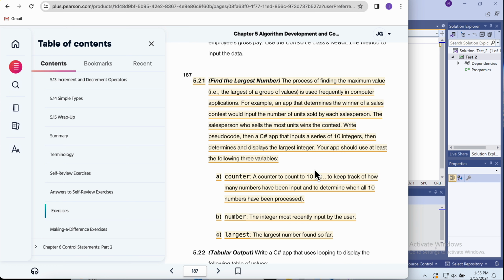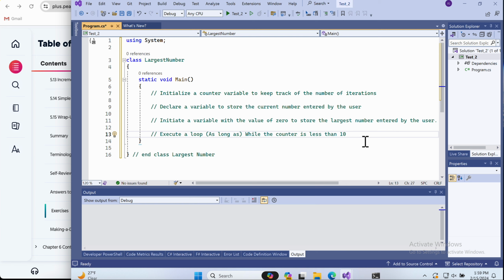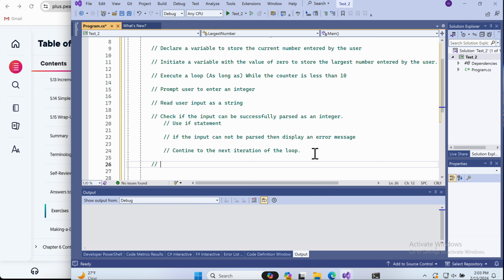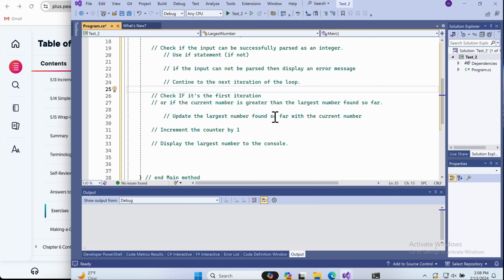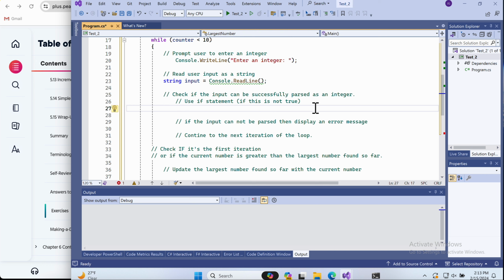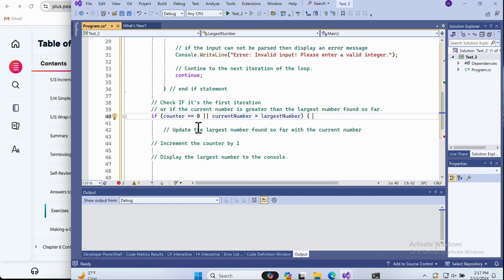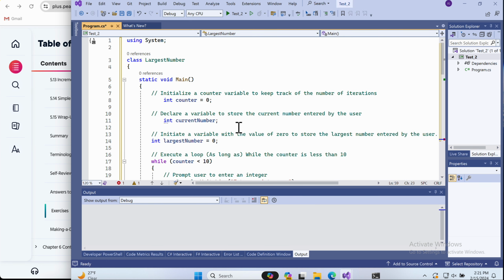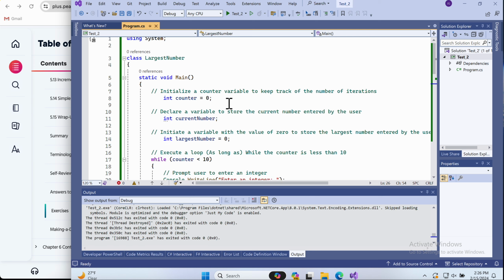CSCI 231: Assignment 9 - Exercise 5.21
Find the Largest Number -